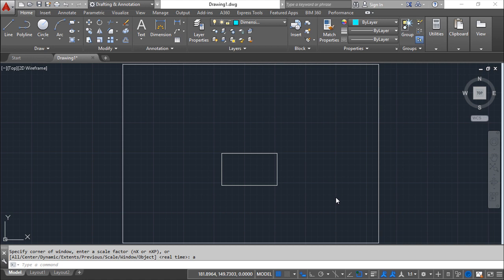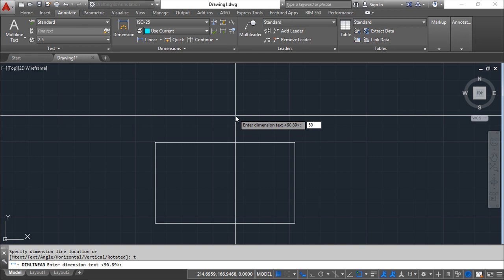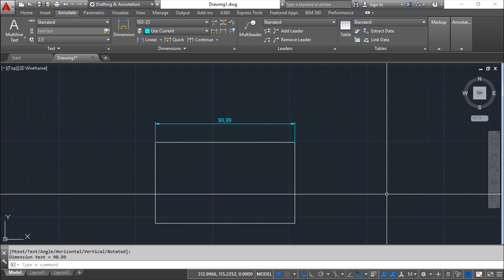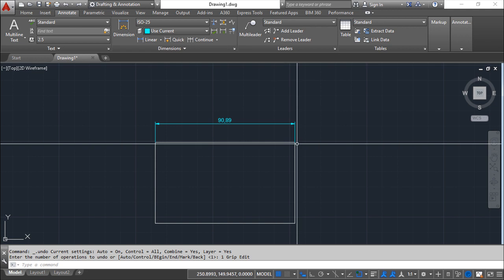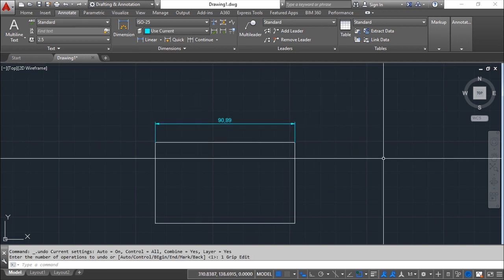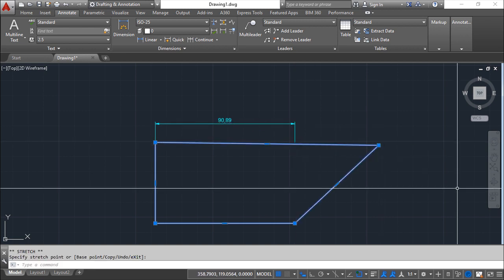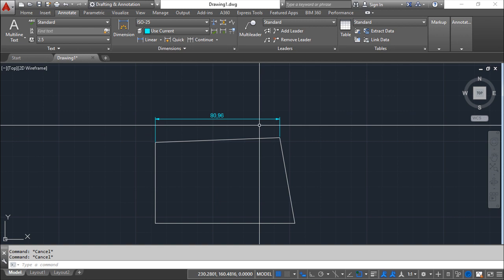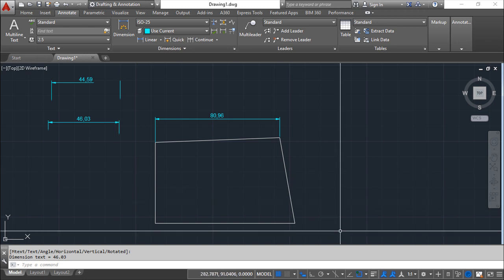AutoCAD 2016 English - Lesson 59/149 - Editing Dimensions